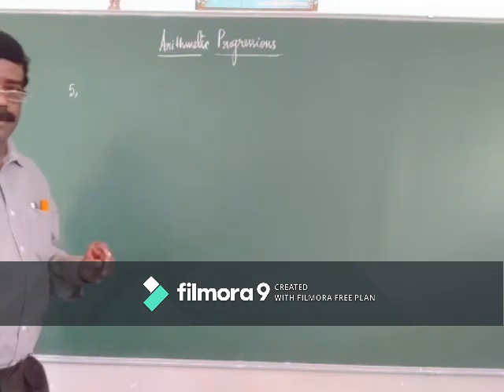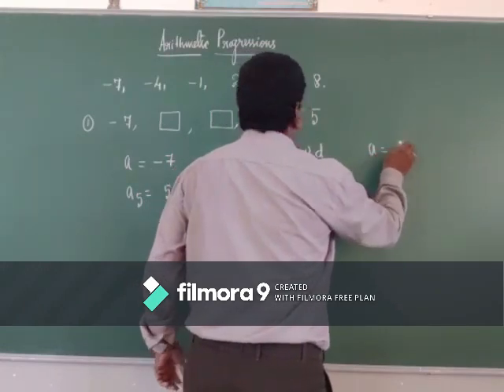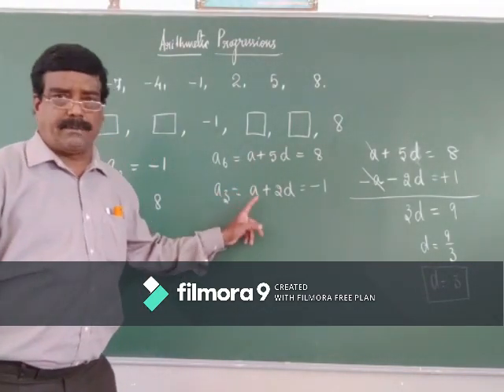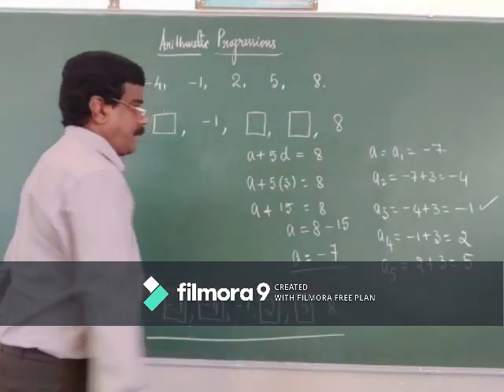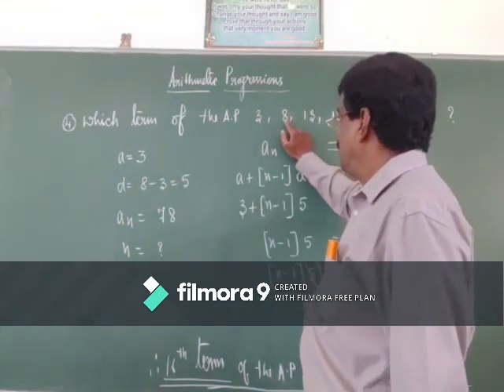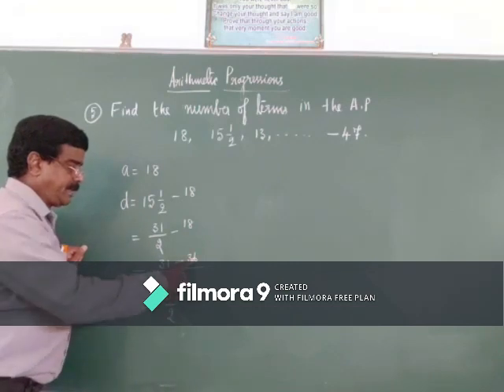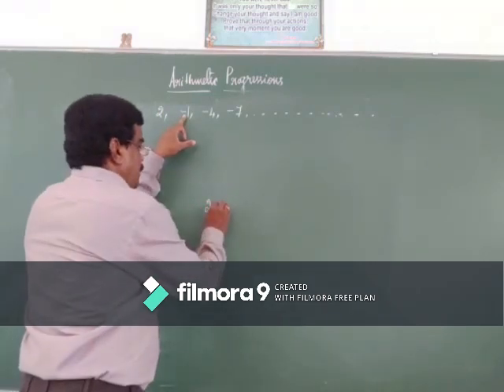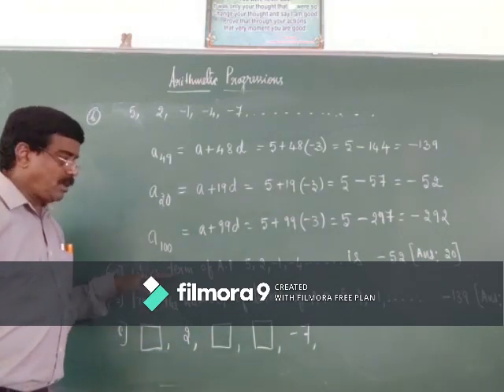21Apr20 AP Class 2